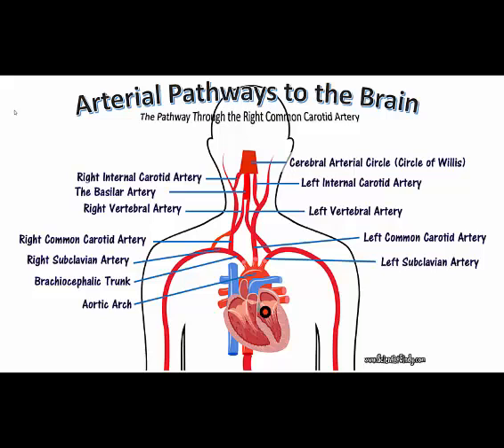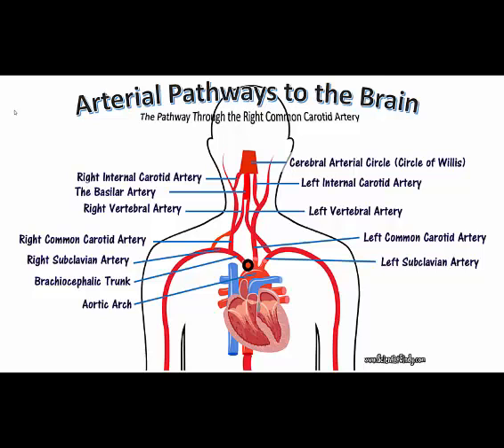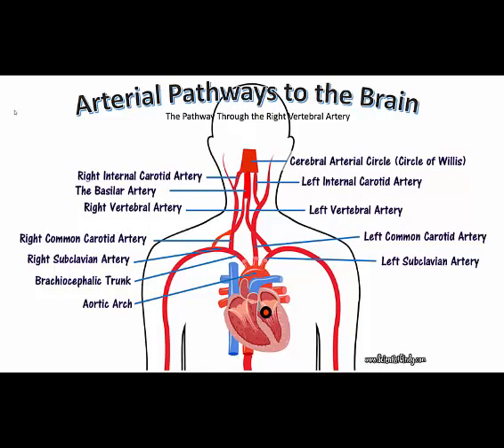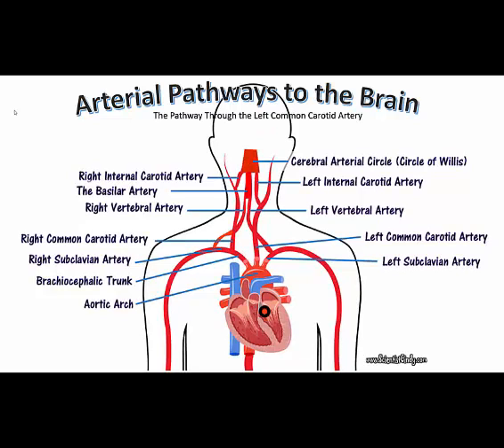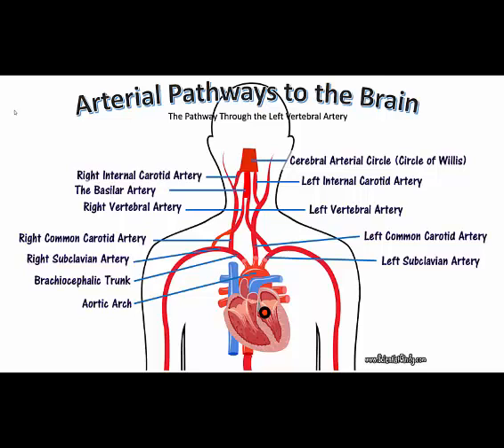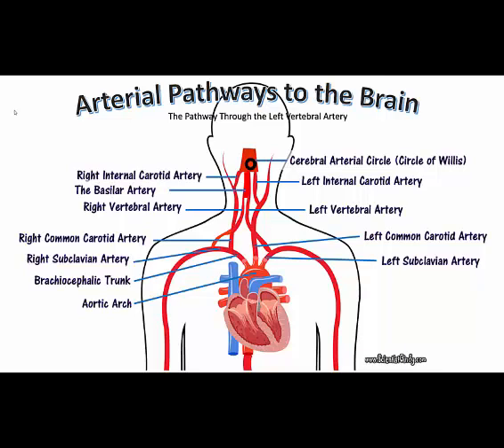TUTORIAL ON ARTERIAL PATHWAYS OF OXYGENATED BLOOD FROM THE HEART TRAVELING TO THE BRAIN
TUTORIAL ON ARTERIAL PATHWAYS OF OXYGENATED BLOOD FROM THE HEART TRAVELING TO THE BRAIN. The brain receives blood from two sources: the internal carotid arteries, which arise at the point in the neck where the common carotid arteries bifurcate, and the vertebral arteries (Figure 1.20). The internal carotid arteries branch to form two major cerebral arteries, the anterior and middle cerebral arteries. The right and left vertebral arteries come together at the level of the pons on the ventral surface of the brainstem to form the midline basilar artery. The basilar artery joins the blood supply from the internal carotids in an arterial ring at the base of the brain (in the vicinity of the hypothalamus and cerebral peduncles) called the circle of Willis. The posterior cerebral arteries arise at this confluence, as do two small bridging arteries, the anterior and posterior communicating arteries. Conjoining the two major sources of cerebral vascular supply via the circle of Willis presumably improves the chances of any region of the brain continuing to receive blood if one of the major arteries becomes occluded

There are three major branches of the aortic arch: the brachiocephalic artery, the left common carotid artery, and the left subclavian (literally “under the clavicle”) artery. As you would expect based upon proximity to the heart, each of these vessels is classified as an elastic artery.

The brachiocephalic artery is located only on the right side of the body; there is no corresponding artery on the left. The brachiocephalic artery branches into the right subclavian artery and the right common carotid artery. The left subclavian and left common carotid arteries arise independently from the aortic arch but otherwise follow a similar pattern and distribution to the corresponding arteries on the right side (see Figure).

Each subclavian artery supplies blood to the arms, chest, shoulders, back, and central nervous system. It then gives rise to three major branches: the internal thoracic artery, the vertebral artery, and the thyrocervical artery. The internal thoracic artery, or mammary artery, supplies blood to the thymus, the pericardium of the heart, and the anterior chest wall. The vertebral artery passes through the vertebral foramen in the cervical vertebrae and then through the foramen magnum into the cranial cavity to supply blood to the brain and spinal cord. The paired vertebral arteries join together to form the large basilar artery at the base of the medulla oblongata. This is an example of an anastomosis. The subclavian artery also gives rise to the thyrocervical artery that provides blood to the thyroid, the cervical region of the neck, and the upper back and shoulder.

The common carotid artery divides into internal and external carotid arteries. The right common carotid artery arises from the brachiocephalic artery and the left common carotid artery arises directly from the aortic arch. The external carotid artery supplies blood to numerous structures within the face, lower jaw, neck, esophagus, and larynx. These branches include the lingual, facial, occipital, maxillary, and superficial temporal arteries. The internal carotid artery initially forms an expansion known as the carotid sinus, containing the carotid baroreceptors and chemoreceptors. Like their counterparts in the aortic sinuses, the information provided by these receptors is critical to maintaining cardiovascular homeostasis (see Figure).

The internal carotid arteries along with the vertebral arteries are the two primary suppliers of blood to the human brain. Given the central role and vital importance of the brain to life, it is critical that blood supply to this organ remains uninterrupted. Recall that blood flow to the brain is remarkably constant, with approximately 20 percent of blood flow directed to this organ at any given time. When blood flow is interrupted, even for just a few seconds, a transient ischemic attack (TIA), or mini-stroke, may occur, resulting in loss of consciousness or temporary loss of neurological function. In some cases, the damage may be permanent. Loss of blood flow for longer periods, typically between 3 and 4 minutes, will likely produce irreversible brain damage or a stroke, also called a cerebrovascular accident (CVA). The locations of the arteries in the brain not only provide blood flow to the brain tissue but also prevent interruption in the flow of blood. Both the carotid and vertebral arteries branch once they enter the cranial cavity, and some of these branches form a structure known as the arterial circle (or circle of Willis), an anastomosis that is remarkably like a traffic circle that sends off branches (in this case, arterial branches to the brain). As a rule, branches to the anterior portion of the cerebrum are normally fed by the internal carotid arteries; the remainder of the brain receives blood flow from branches associated with the vertebral arteries.